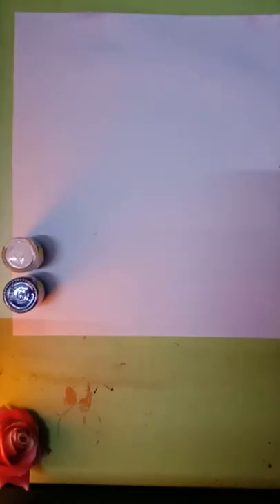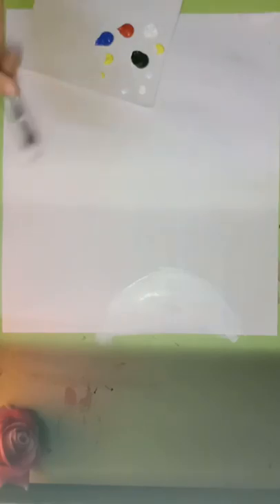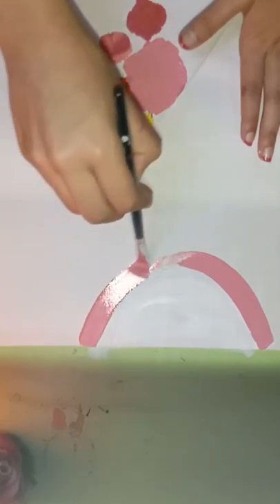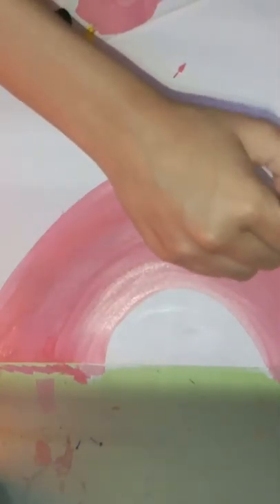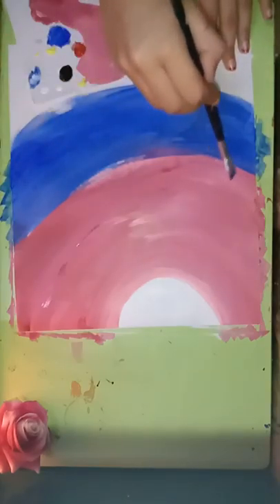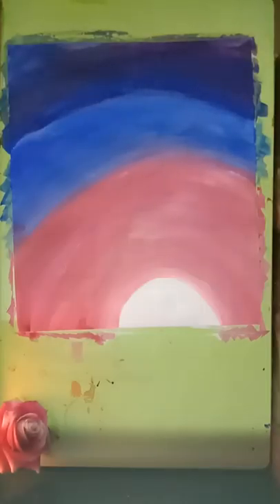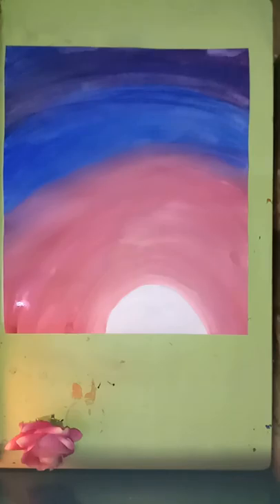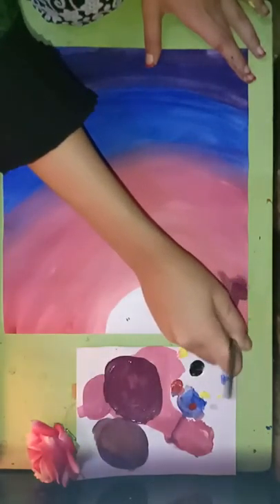How to make simple easy amazing acrylic painting for beginners....easy , attractive , acrylic.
Hey guys 💞
Wlcm to my YouTube channel
That's my first YouTube vid ...
I hope you'll like it 💞😘
Hit the sub button for more such videos ❣️